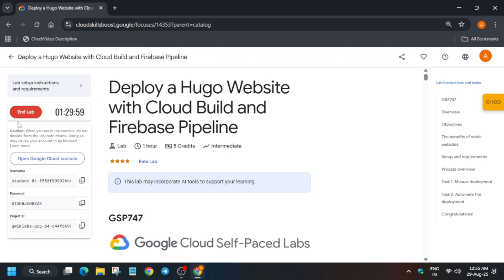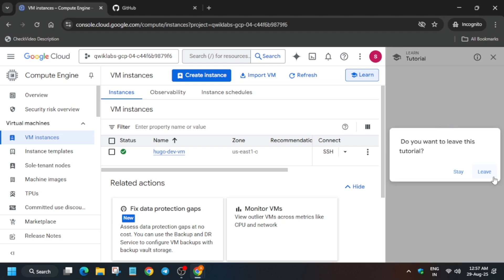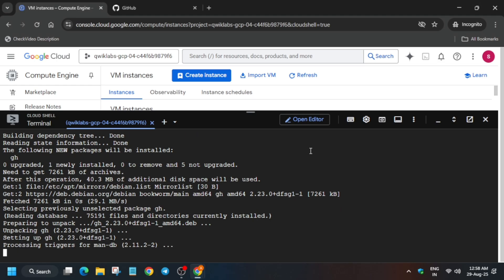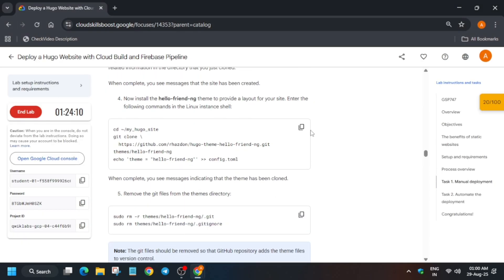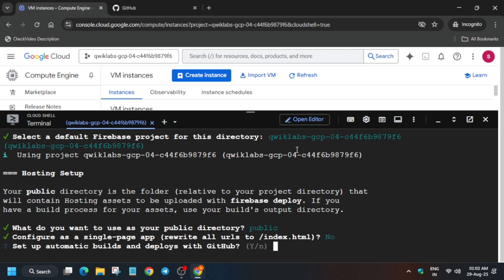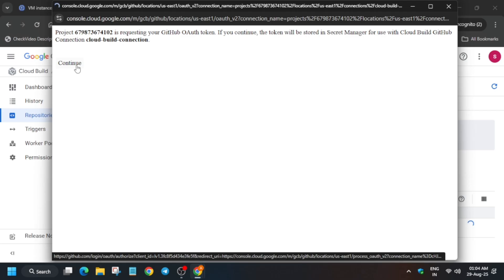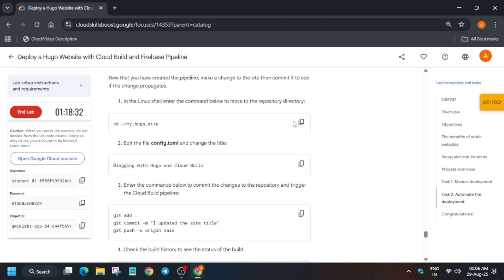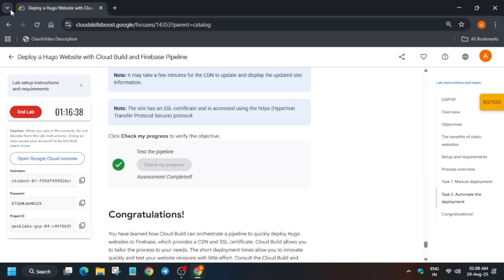Deploy a Hugo Website with Cloud Build and Firebase Pipeline | Latest Guide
🔍 Common Queries
qwiklabs
arcade facilitator